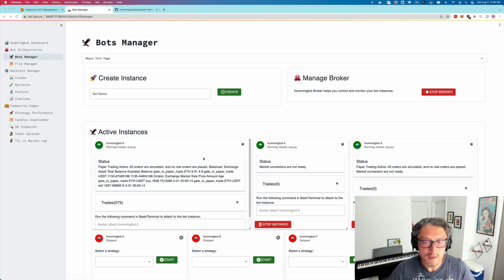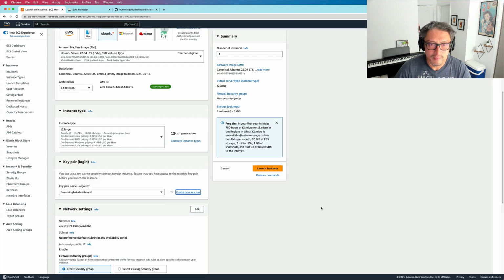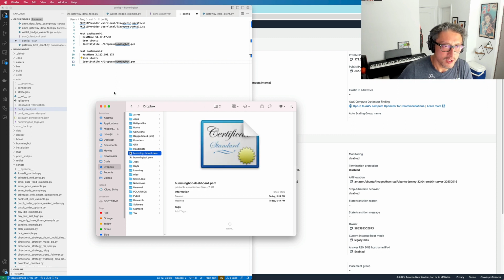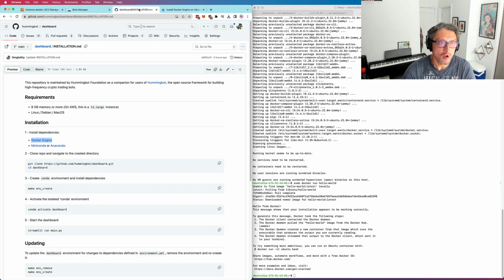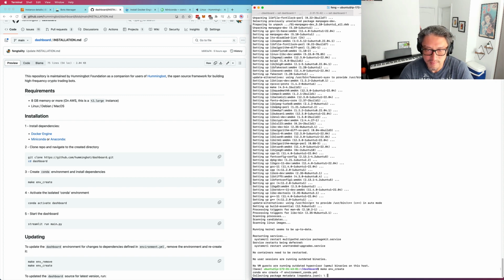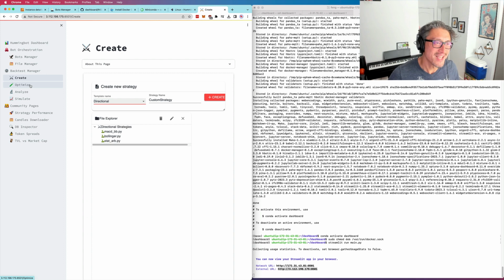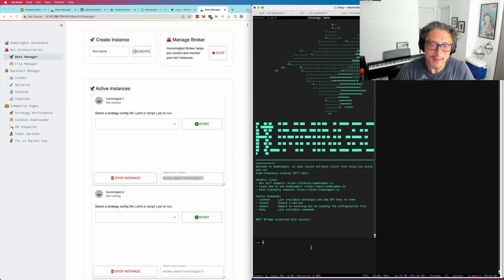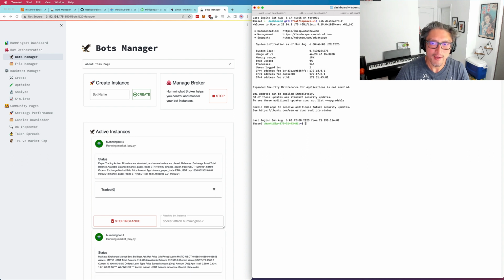Deploying Hummingbot Dashboard on AWS (Aug 2023)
This video shows you how to deploy the latest version of Hummingbot Dashboard on AWS, SSH into it from your local machine, and create/deploy multiple trading bots.

00:00 Intro
01:07 Launch AWS EC2 Instance
08:30 SSH to Instance and Install Dashboard
16:25 Launch Dashboard and Deploy Instances
21:20 Attach to Instance
24:30 Run Multiple Bots